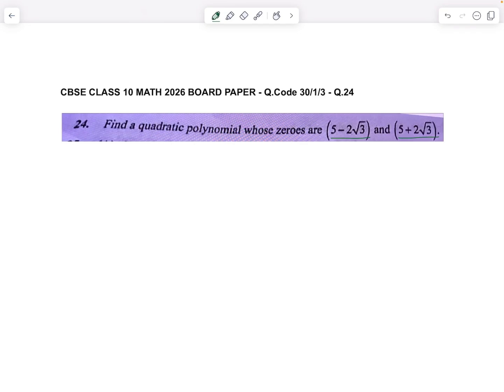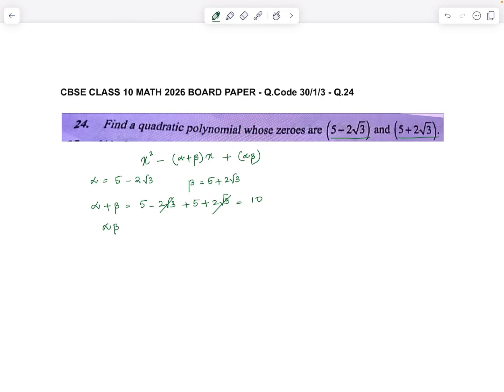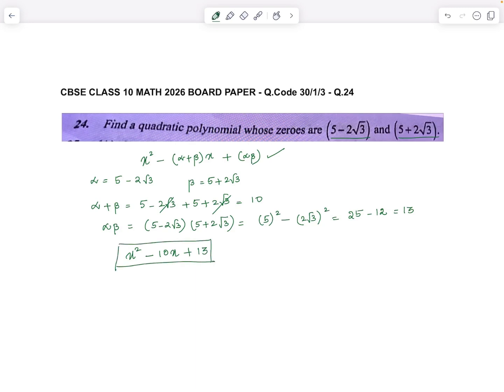CBSE | CLASS 10 Math - 2026 Board paper-(30/1/3) -Q24 | Find a quadratic polynomial